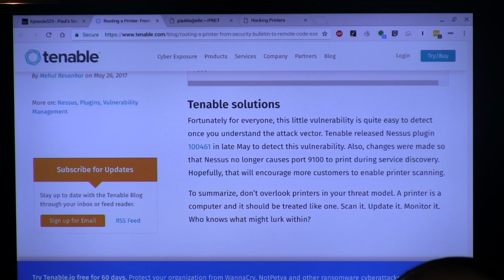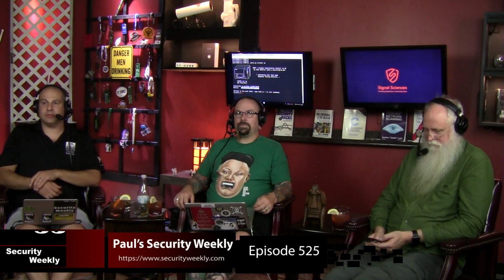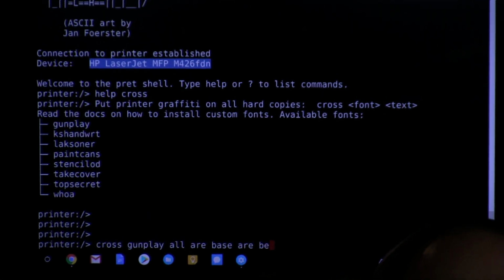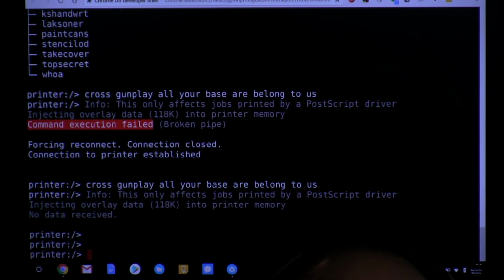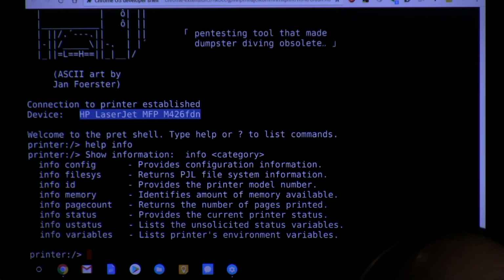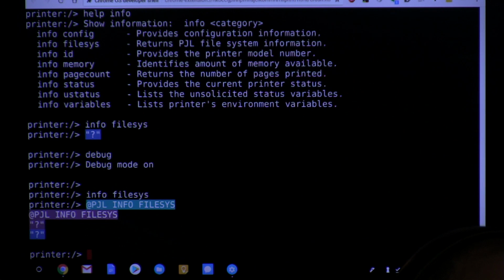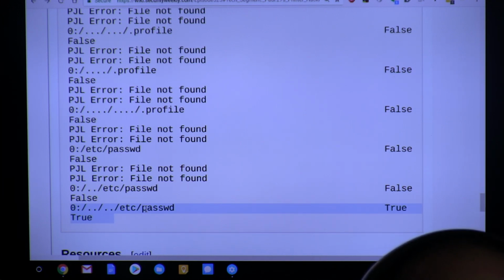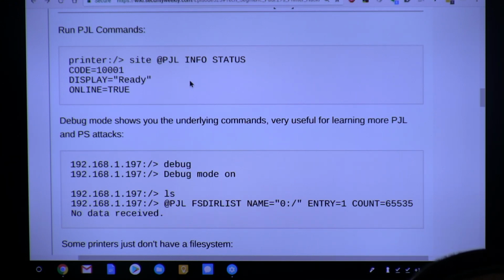Paul's Printer Hacking Adventures - Paul's Security Weekly #525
Printer attacks have been around for some time. Paul describes some of the latest techniques and research into printer hacking, including capturing print jobs, manipulating print jobs and other attacks. These are useful on penetration tests (believe it or not). Defenders take note, printers must be on your radar.